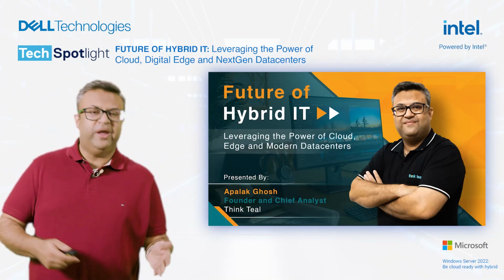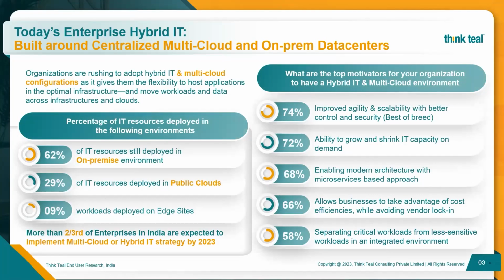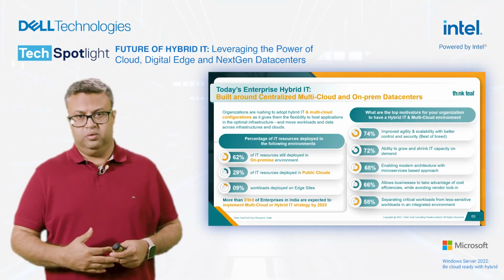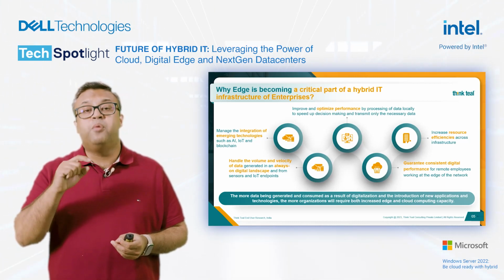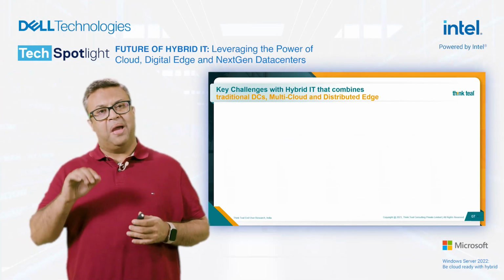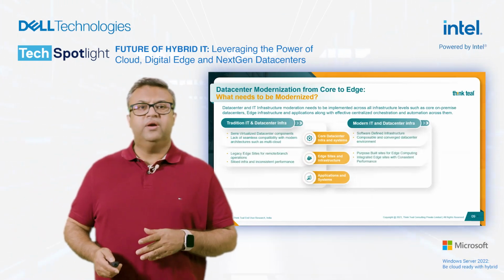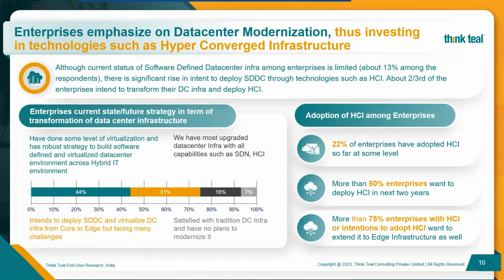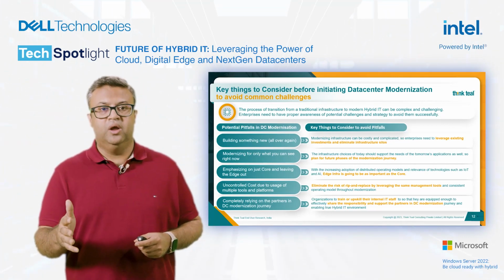Future of Hybrid IT - Analyst Point of View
Unlocking Agility & Scalability: Navigating the Hybrid IT Landscape

About this video:
The world of IT is evolving, and hybrid deployments are becoming the norm. In this session, Apalak Ghosh, industry expert, dives deep into the composition of hybrid IT, its challenges, and the future outlook. He explores the reasons organizations move to hybrid environments, highlighting key motivators like improved agility and scalability while maintaining control and security.

Learn about the rising importance of edge computing, its role in the future of hybrid IT, and its use cases across various industries. Discover the challenges of managing such a complex environment with multiple moving parts, including cost optimization, vendor management, and data security concerns.

Explore data center modernization as a way to overcome these challenges and ensure effective hybridity. Understand the benefits of software-defined data centers, composable infrastructure, and hyper-converged solutions. Gain insights into key areas to consider for successful data center modernization, including leveraging existing investments, strategic planning, and edge integration.